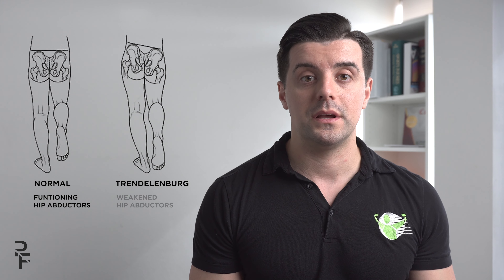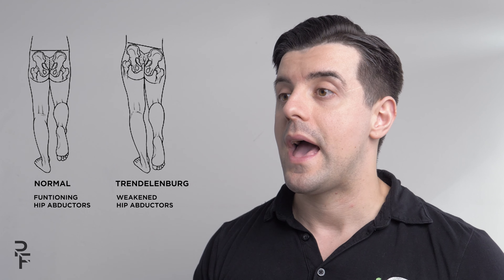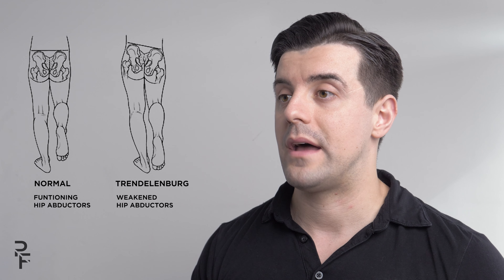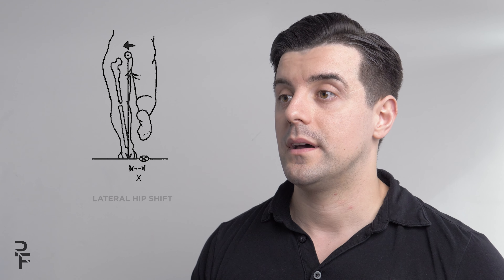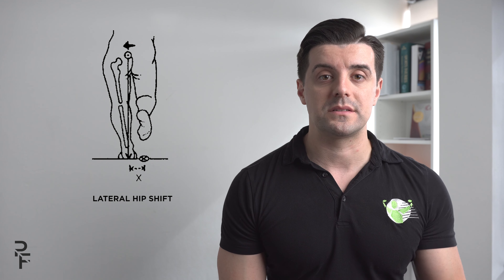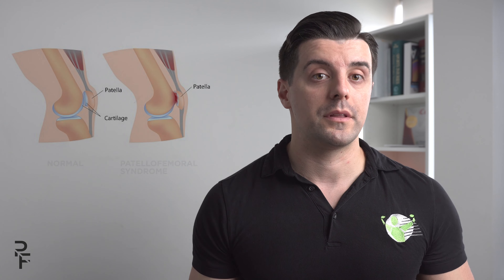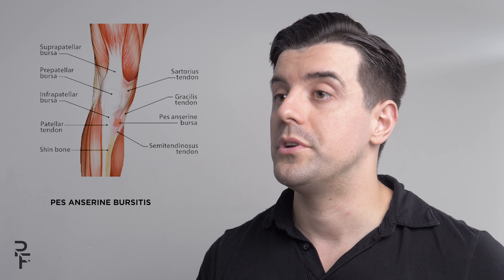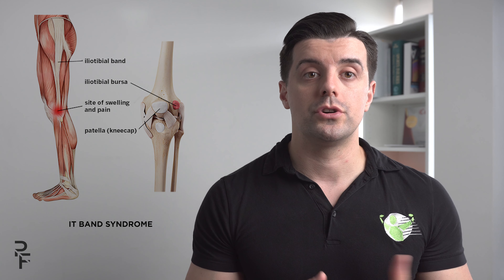Signs of Weak Hips & Single Leg Assessment | Pain Free Health Clinic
Vancouver Lower Mainland physical therapy clinic in South Surrey/White Rock & Richmond/Queensborough. Pain Free Health Clinic offers physiotherapy, chiropractic treatment, kinesiology, massage therapy and acupuncture.